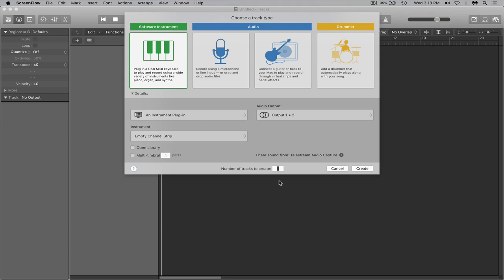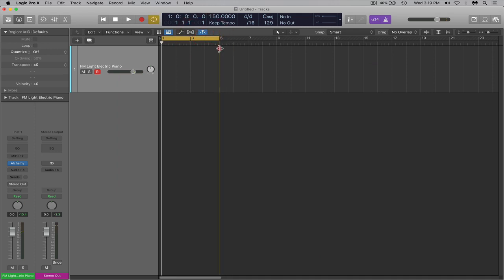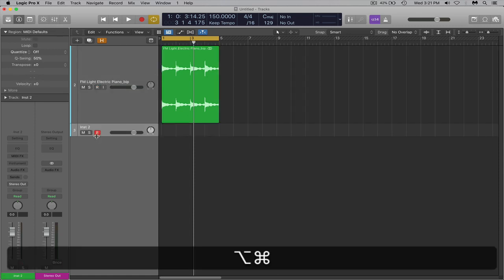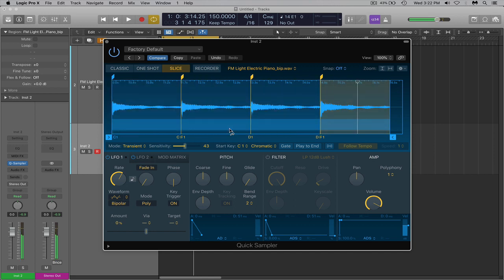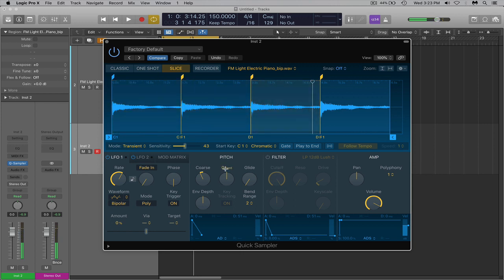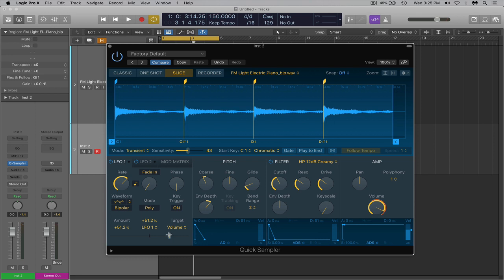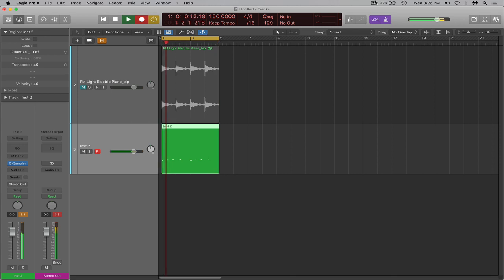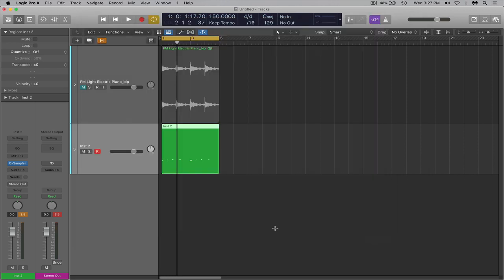Make Your Own Loops/Samples | Logic Pro X 10.5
💫 In this video I show you how to make your own loops and samples from scratch using stock plugins with the new Logic Pro X 10.5 update! I haven't made a tutorial in a really long time so please leave me a comment & a like if this helped.